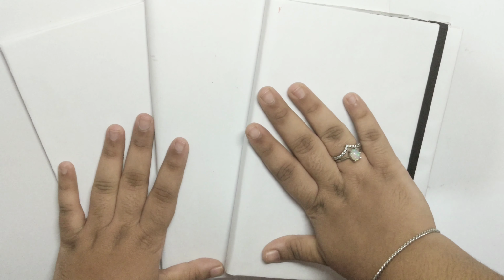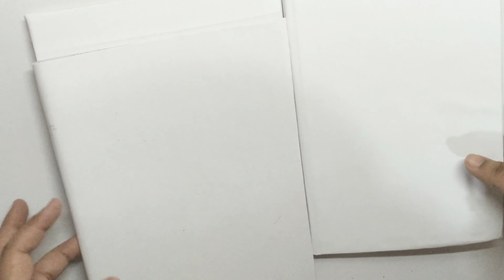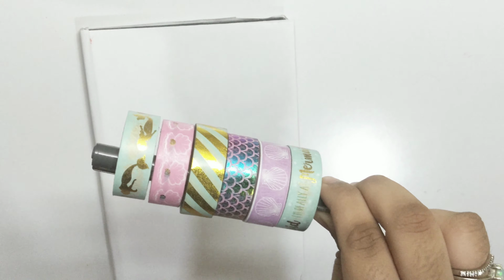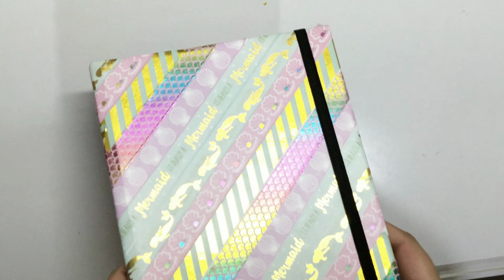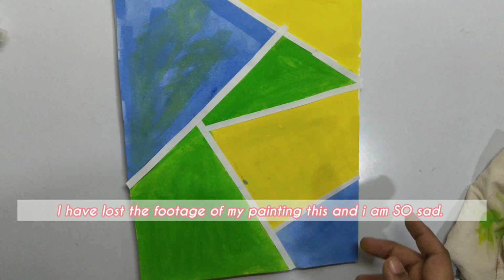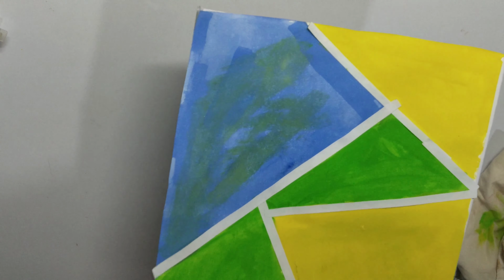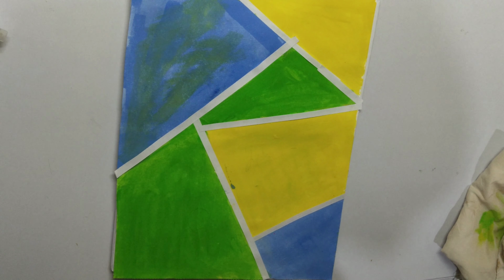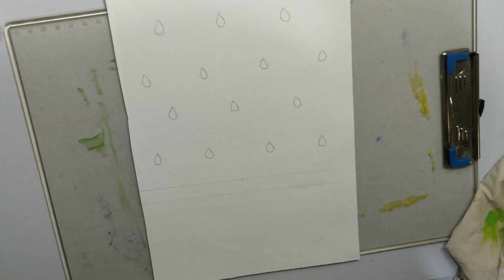✨EASY DIY NOTEBOOK COVERS| Make notebook covers from scratch|Quarantine Activites for kids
hey guys!
I tried making some really cute notebooks i saw and i hope you guys liked them. I am not an artist so please dont judgy my horrendous painting🤦‍♀
I hope you guys stay safe!